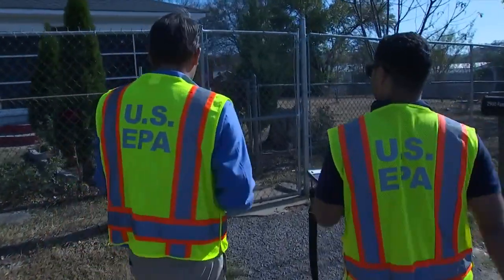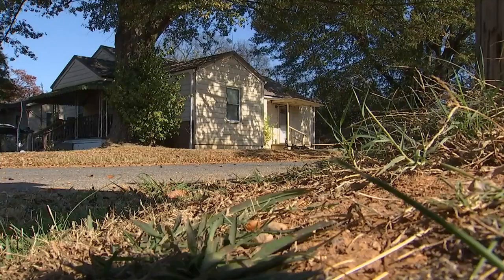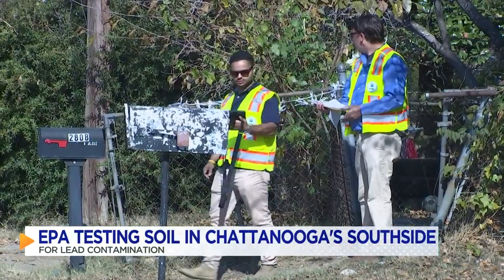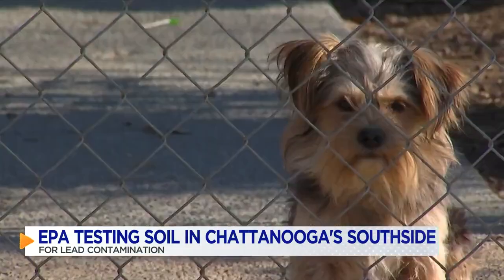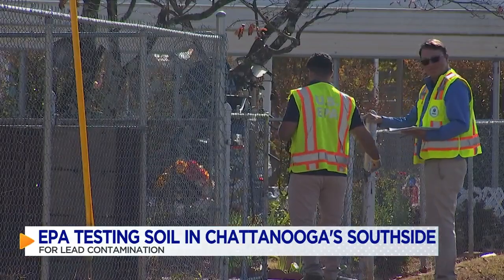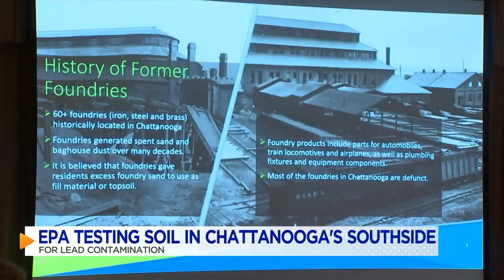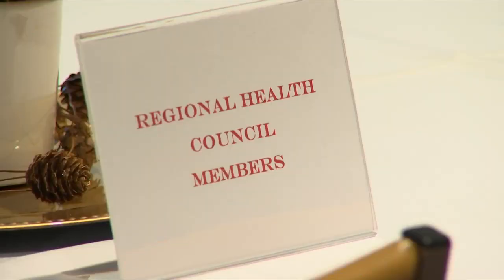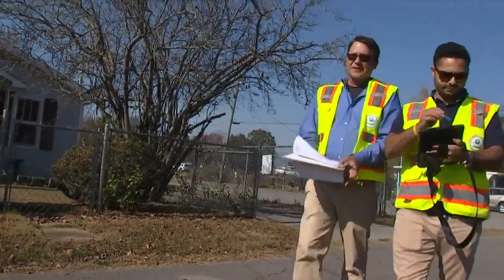Health department, EPA, and state experts give update on Southside lead removal progress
The estimated cost of lead cleanup is at $113.5 million now. With the bilateral infrastructure law, they received close to $22 million.